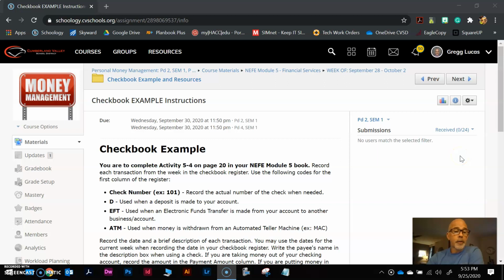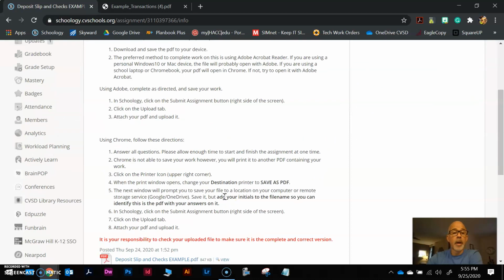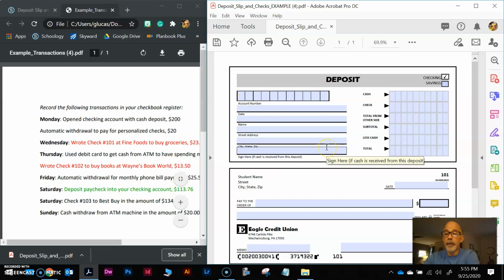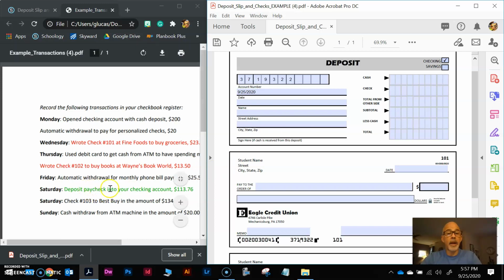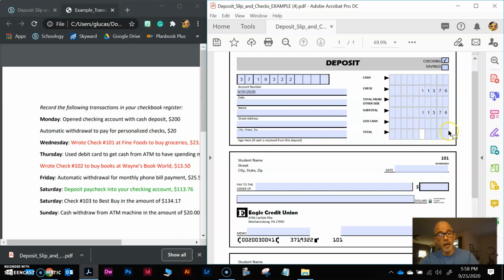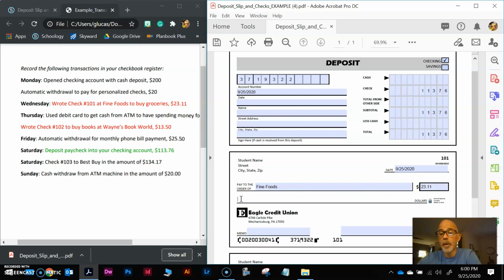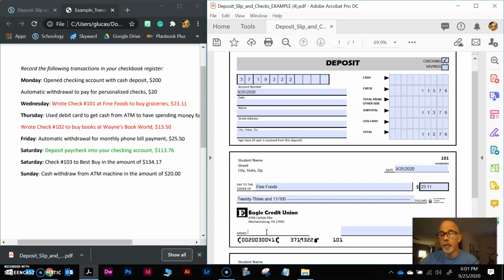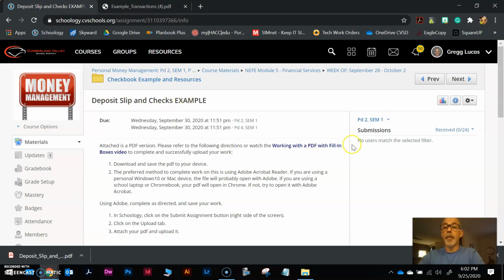Checkbook Example Getting Started - Deposit Slip and Checks